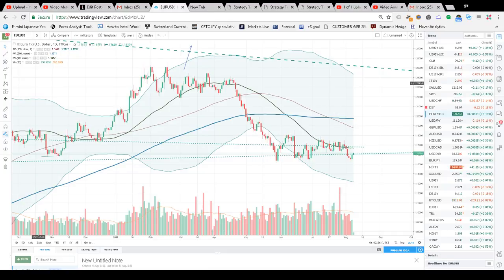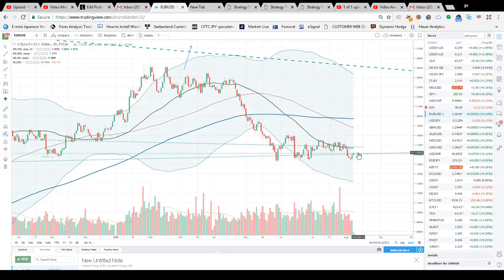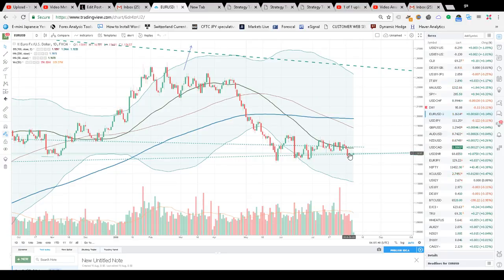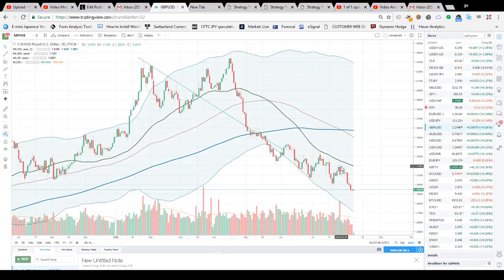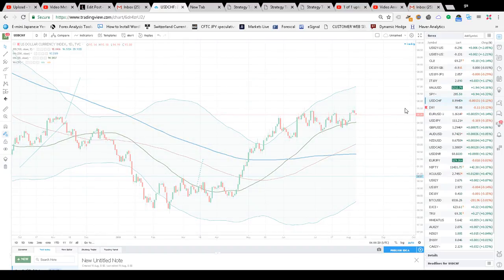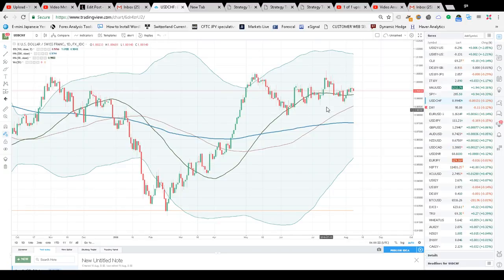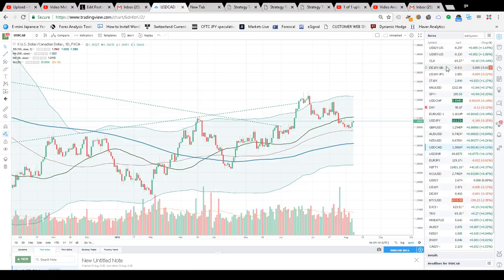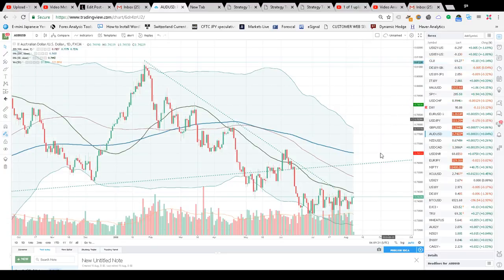Video Analysis Forex - Livemarkets.live